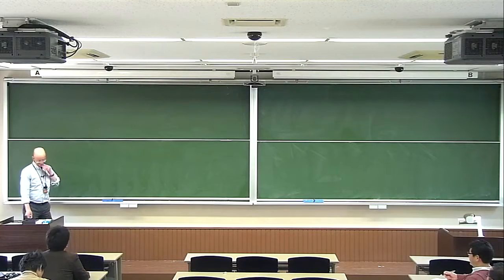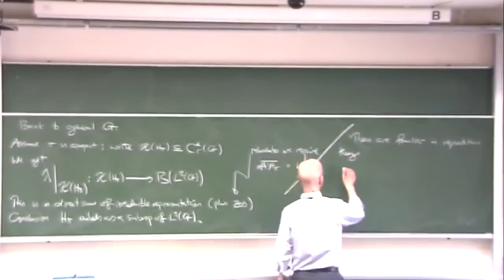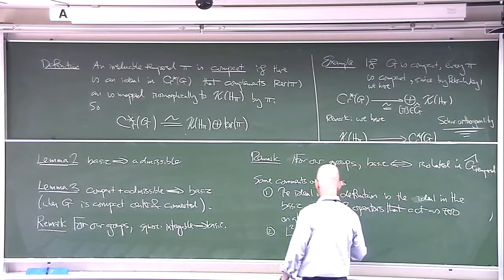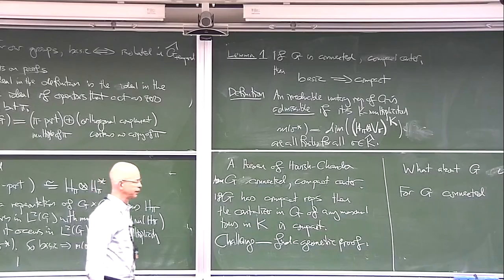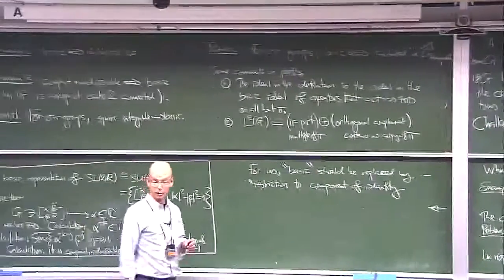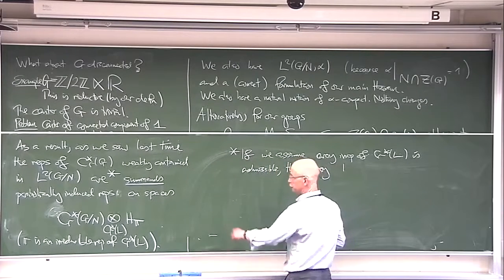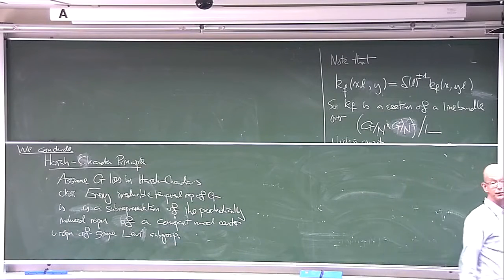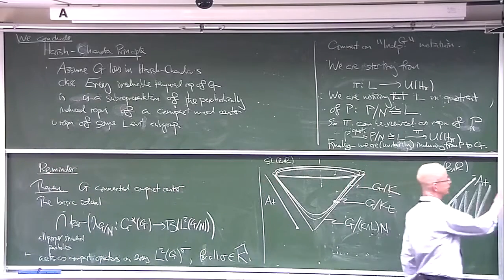Kyoto U. "The Noncommutative Geometry of Tempered Representations" L.4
"The Noncommutative Geometry of Tempered Representations"
Lecture 4: Reductive groups and parabolic subgroups

Nigel Higson
Kyoto University / Distinguished Visiting Professor
Pennsylvania State University / Evan Pugh Professor

Apr. 14, 21, 28, May 12, 19 and 26, 2017